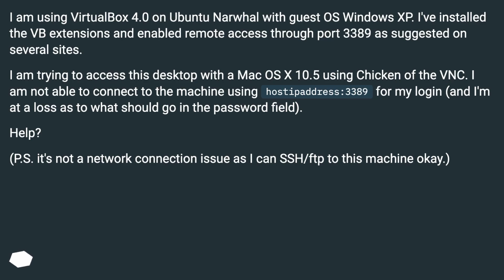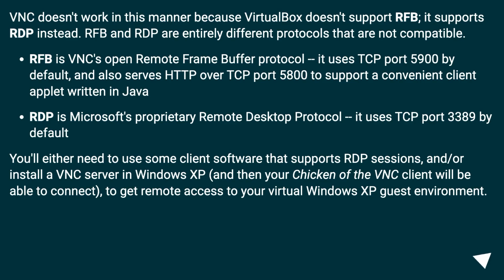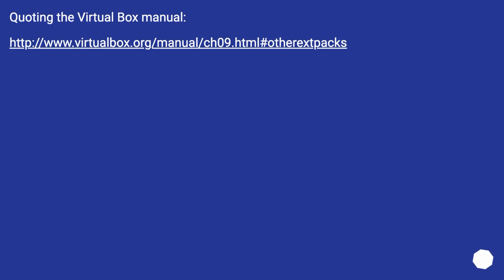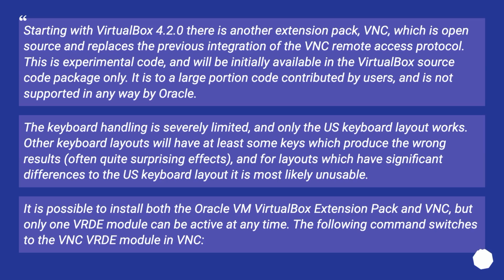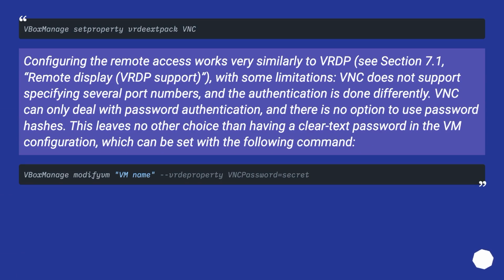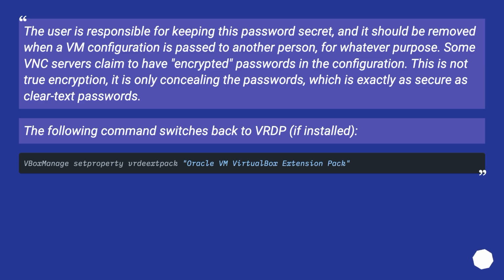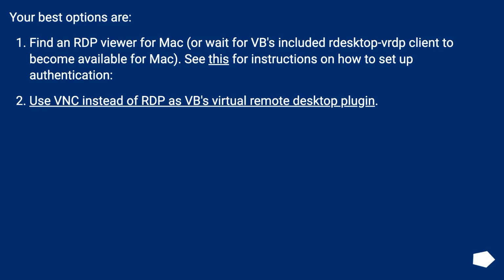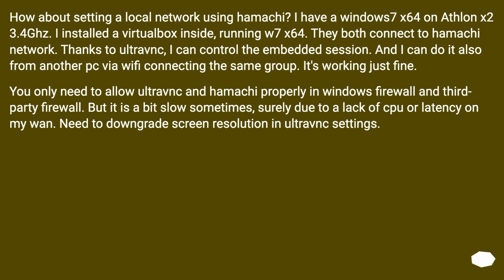How to connect to VirtualBox remote desktop client using VNC?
Chapters
00:00 Question
00:58 Accepted answer (Score 13)
02:13 Answer 2 (Score 5)
04:38 Answer 3 (Score 3)
05:05 Answer 4 (Score 2)
06:03 Thank you

[Use VNC instead of RDP as VB's virtual remote desktop plugin]